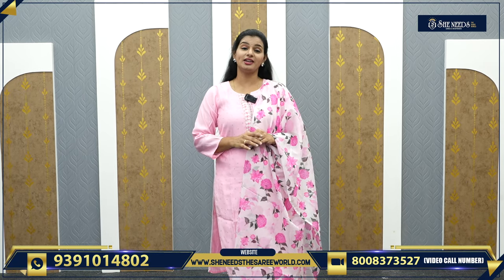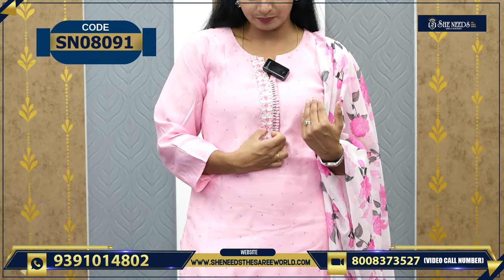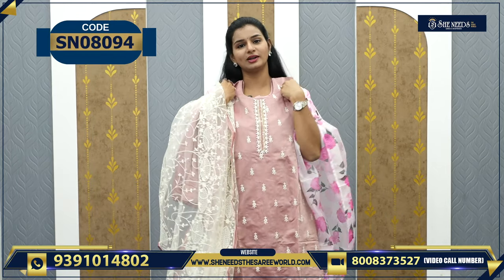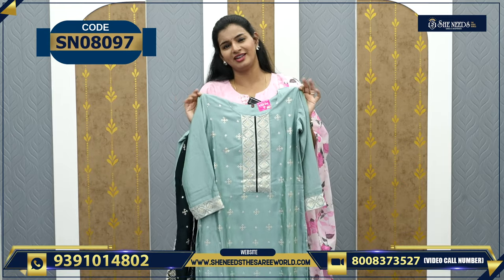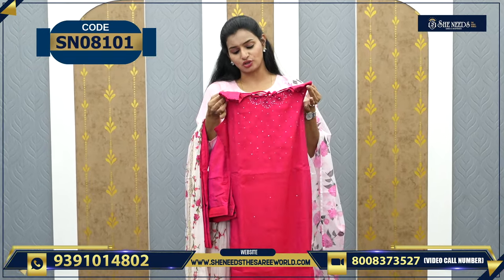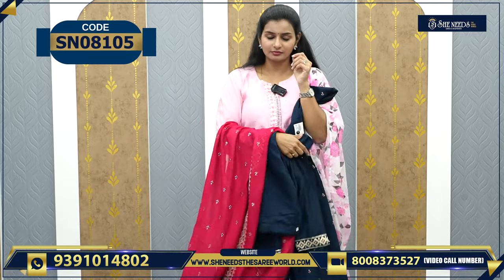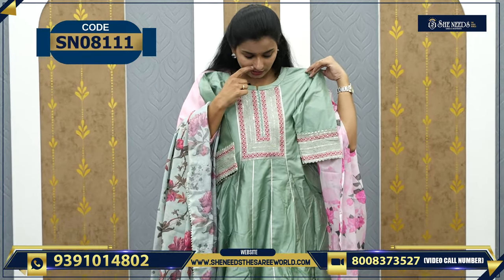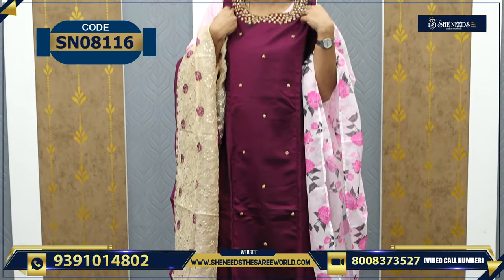Designer Dresses |She Needs Saree World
PRODUCT BUYING GUIDE:
1. Kindly check the code and Price being displayed on the screen while showing the Product
2. Click on the link of a particular code that is given in the description,  That will directly take you to the page your Selected Product
3. Add your Selected Product to the cart and checkout After The Checkout Kindly Check Your Mail For Order Details

Hyderabad - 500067

Address:
Telangana 500039

Address:
Hyderabad. 500035

She Needs
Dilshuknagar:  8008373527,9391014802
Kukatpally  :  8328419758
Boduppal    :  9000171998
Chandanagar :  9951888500